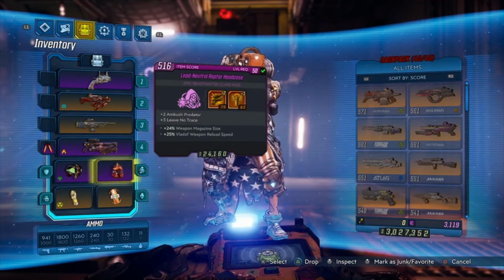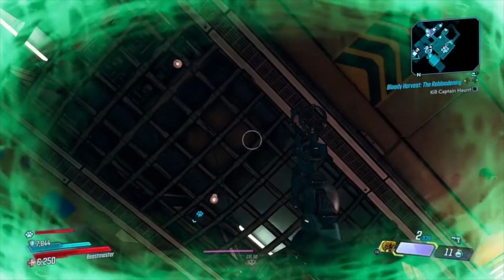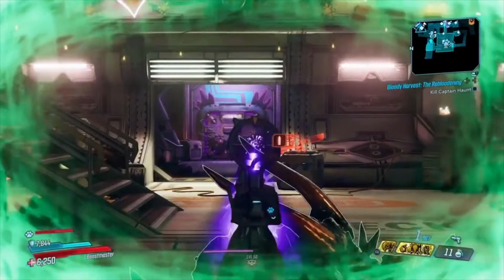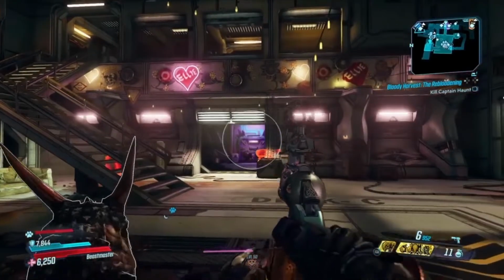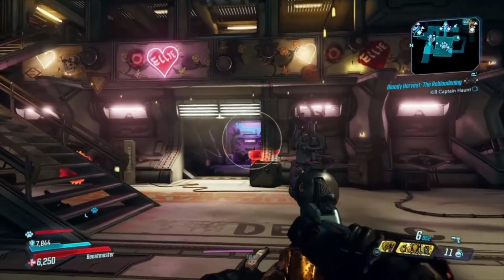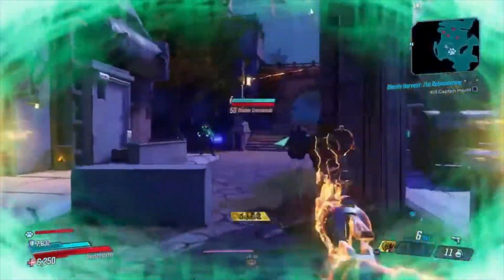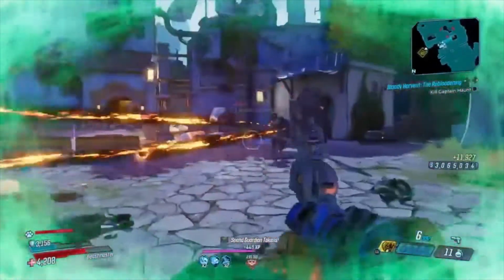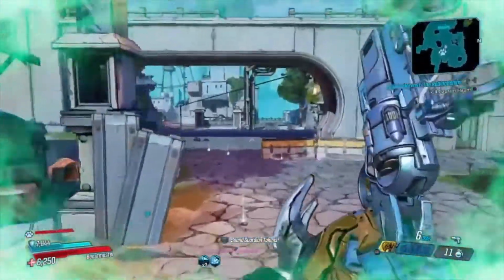Borderlands 3 Finger Gun FLAK Build *IMPROVED*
Artist: Wild Motherfuckers
Track: Wild Wild West (Roadsbeaf Remix)
Genre: Deep Dubstep
Label: /